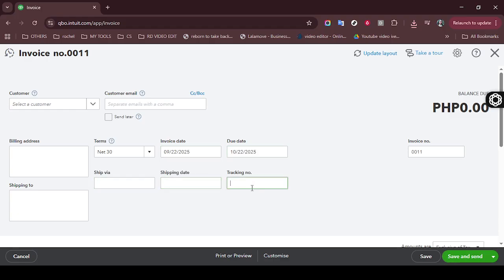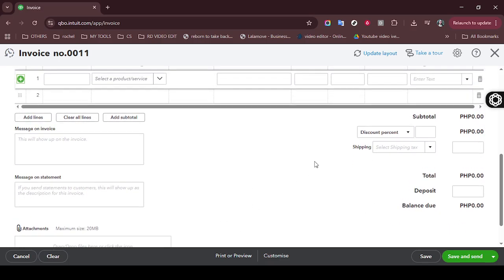How to Mark Invoices as Paid in QuickBooks Online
Manage your jobs and projects efficiently with this comprehensive 2025 guide on how to set up and use Projects in QuickBooks Online. Learn how to create projects, assign transactions, track expenses, invoices, and profitability all in one place. Perfect for small business owners, contractors, and freelancers looking to streamline job costing, improve budgeting, and enhance project management.